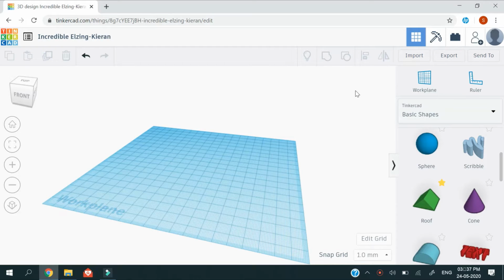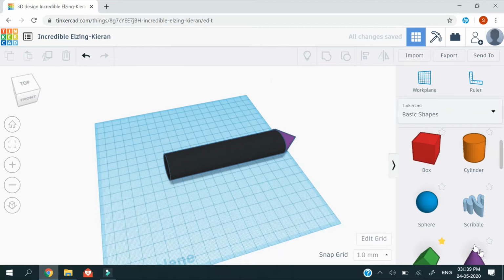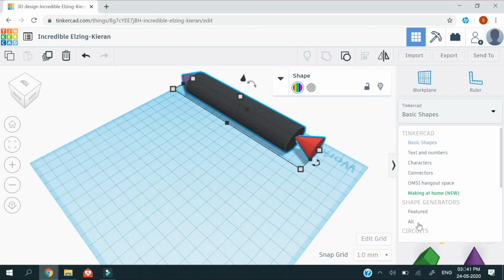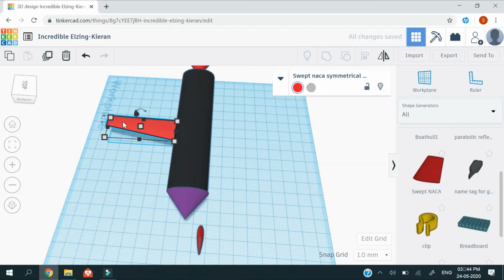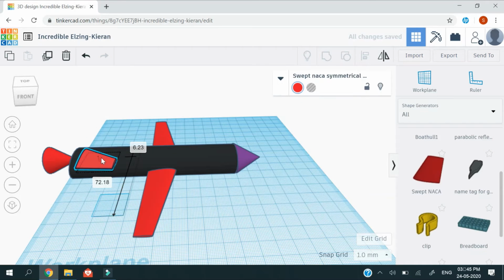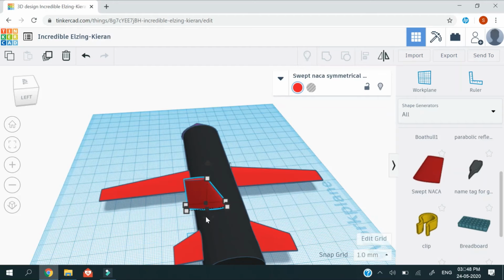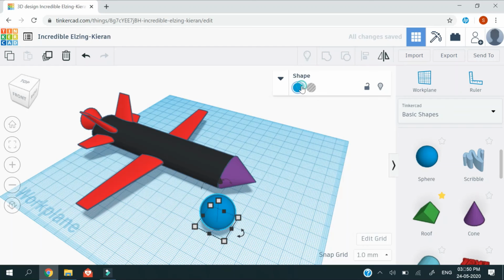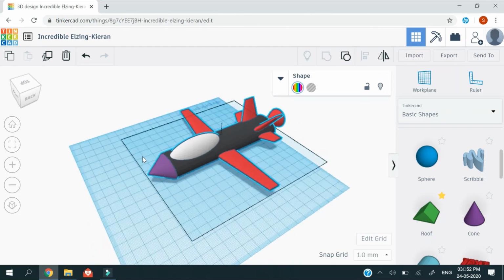how to make a jet fighter in tinker cad